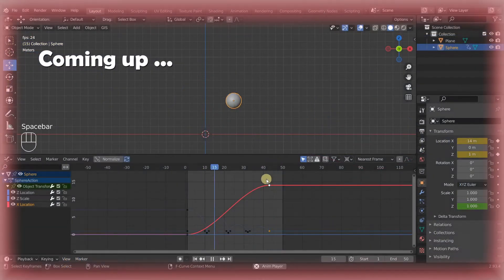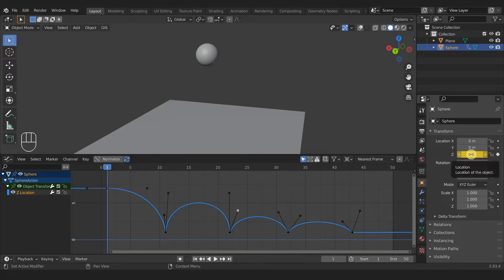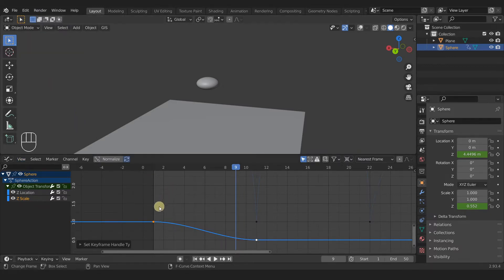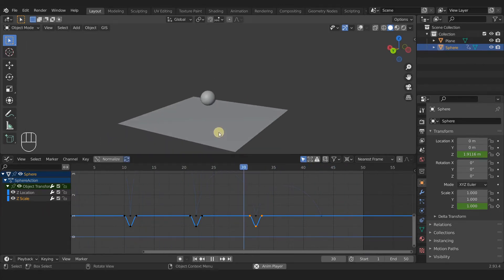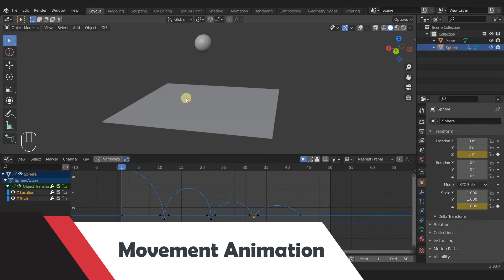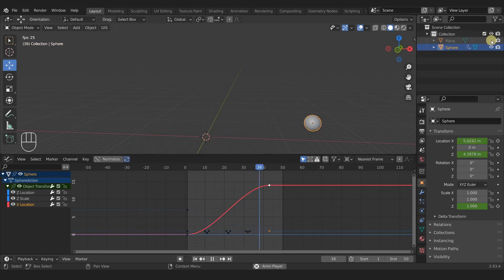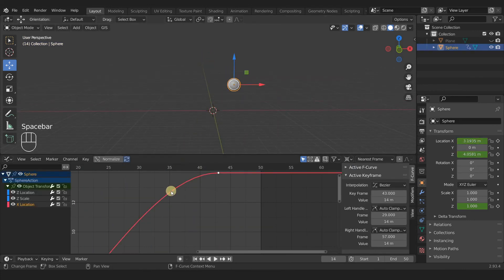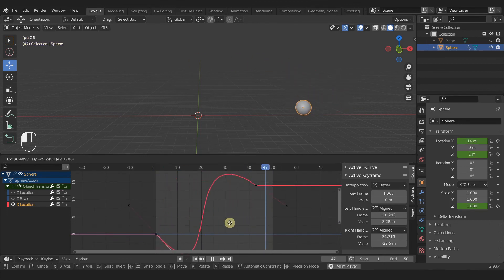Introduction to Animation - Mixing Animations Part 1